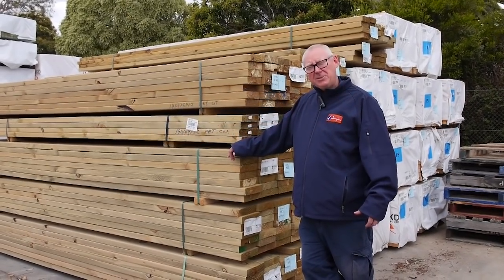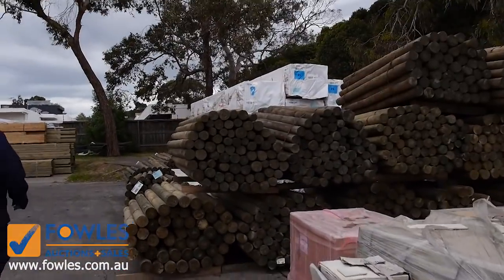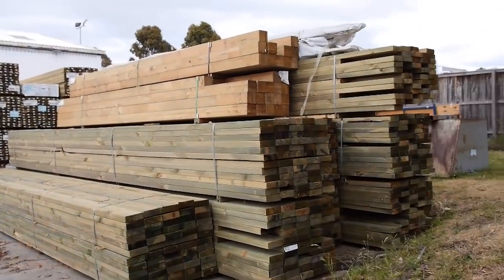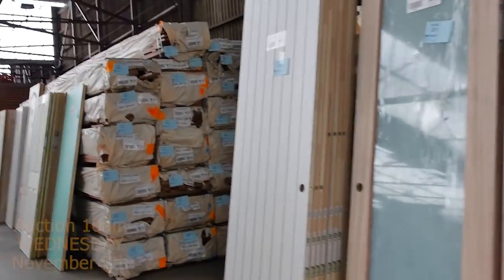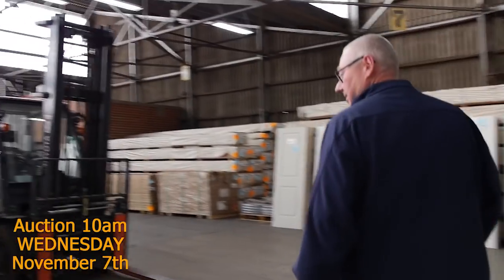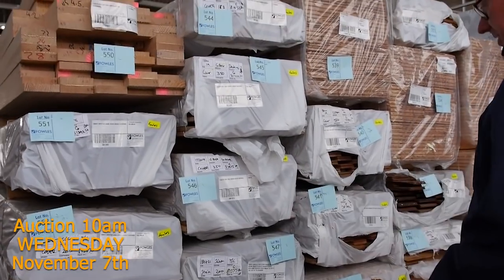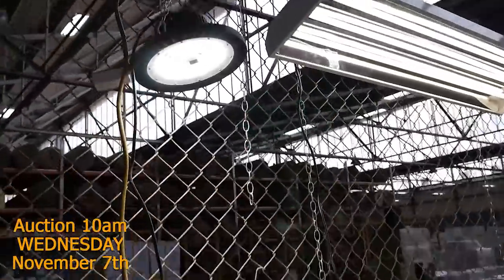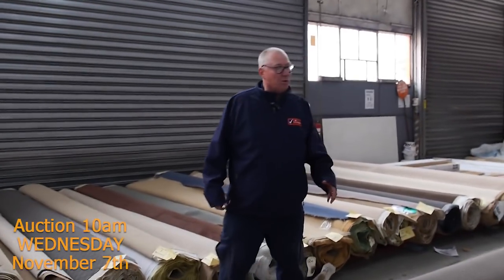Timber Auction 7 Nov